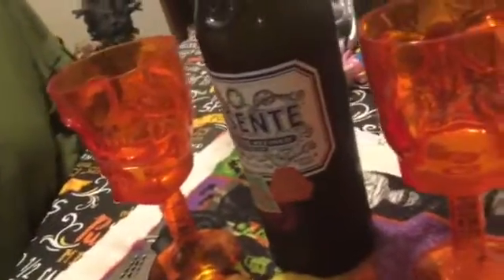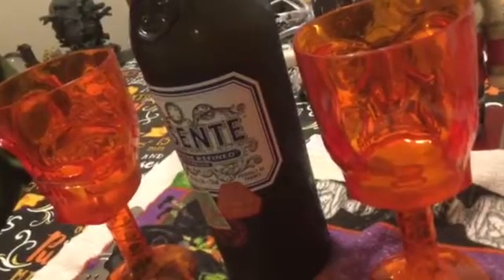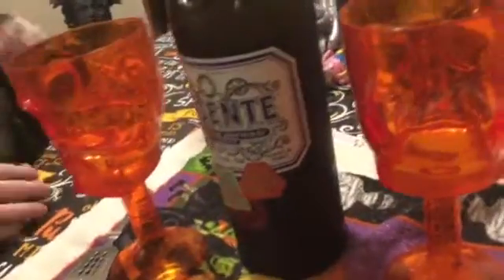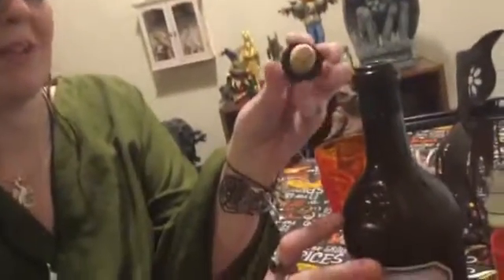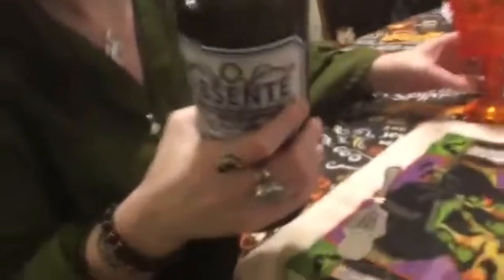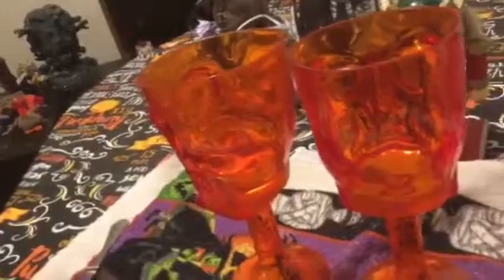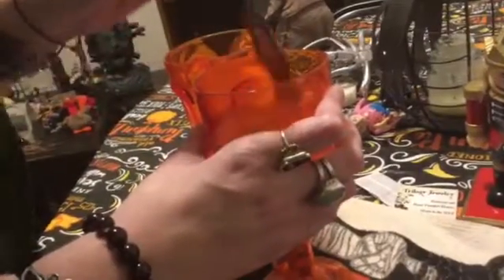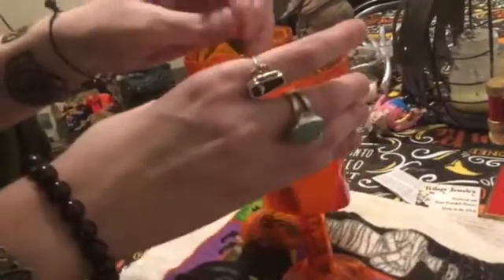Dd&p absinthe Van Gogh review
Our review of wormwood absinthe produced by distilleries and domains of Provence in France.